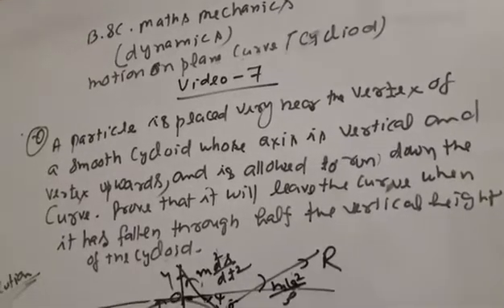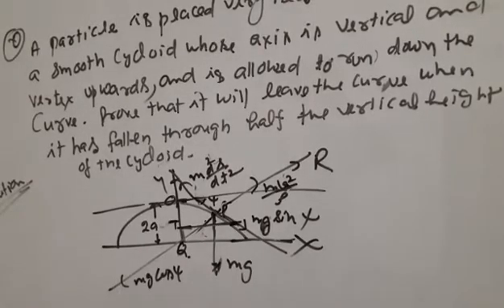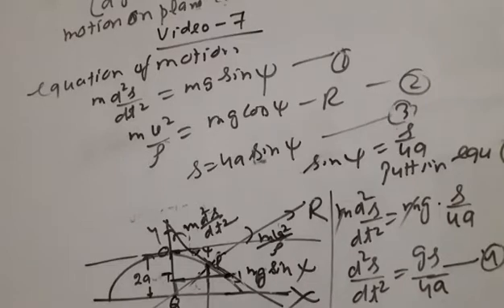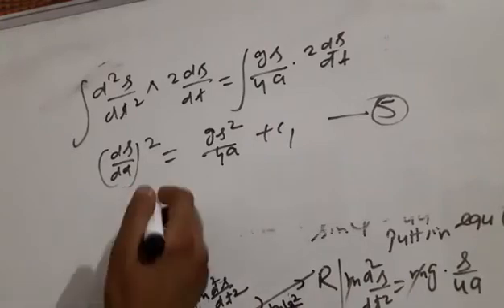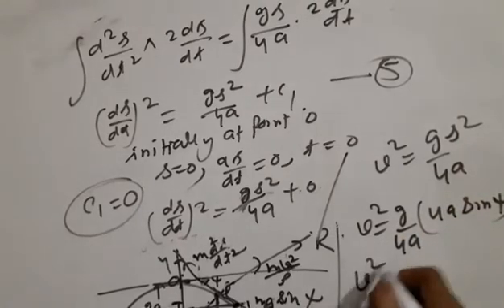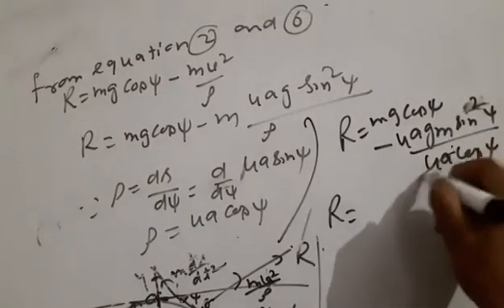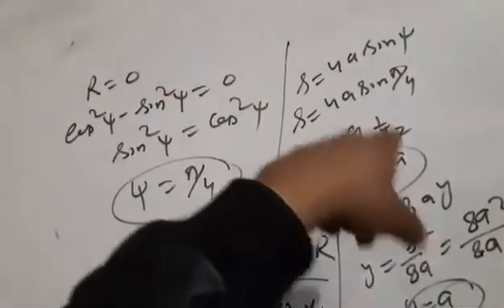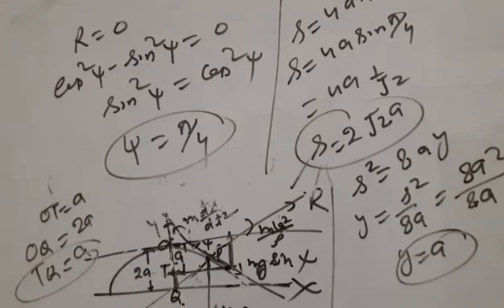Motion on plane curve(cycliod) b.sc class dynamics video 7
About this video question on cycliod when a particle moves outside the curve .vertes if cycliod is upwards and axis verticle